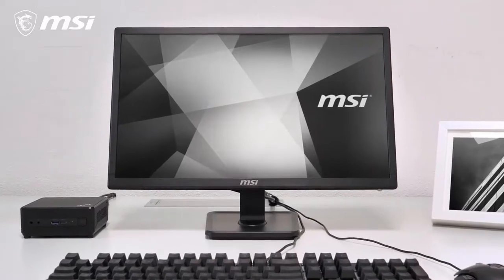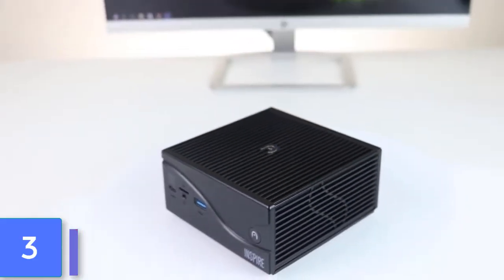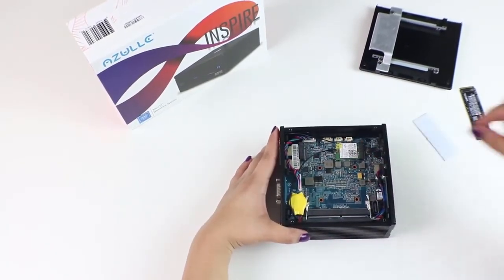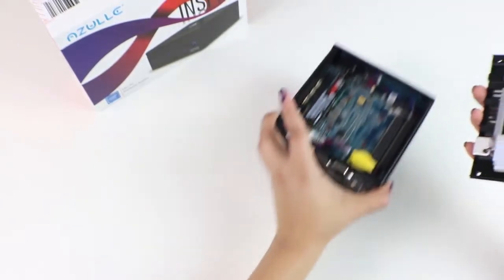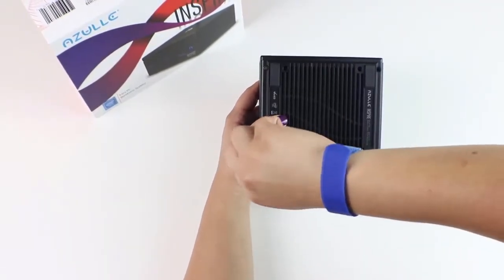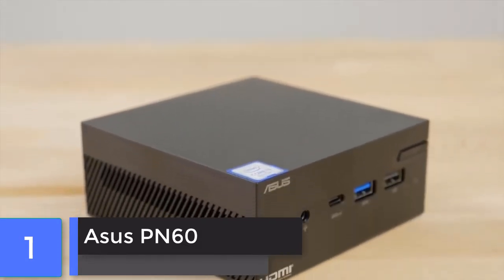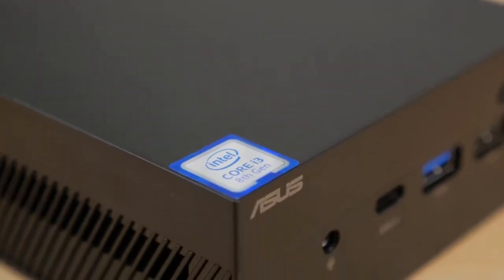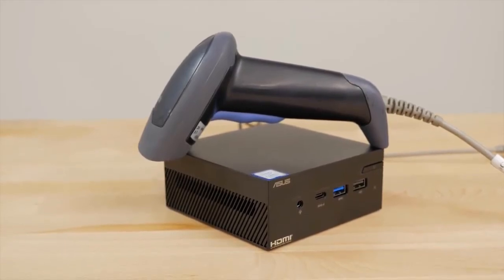Top 5 Best Mini PC to Buy in 2021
In this video we shared top 5 best [keyword].

5 ► ZOTAC ZBOX
Amazon US
4 ► MSI Cubi 5
Amazon US
3 ► Azulle Access3
Amazon US
2 ► Lenovo Legion Mini PC
Amazon US
1 ► Asus PN60
Amazon US